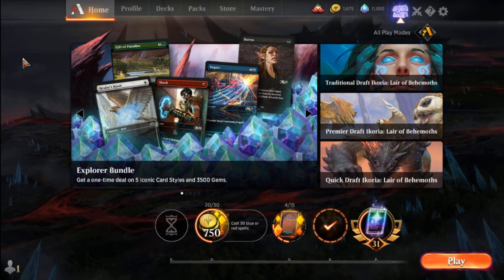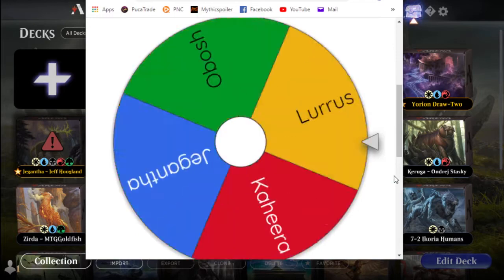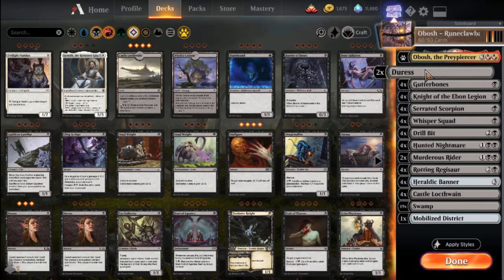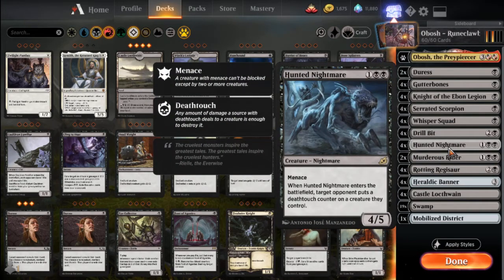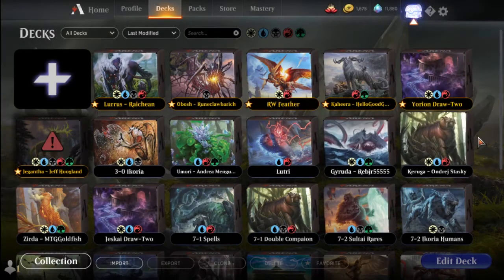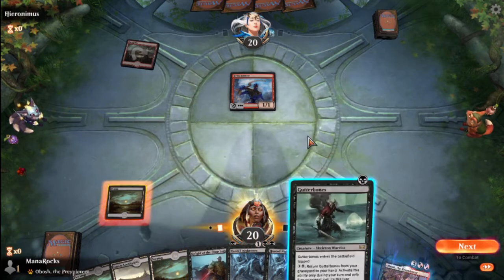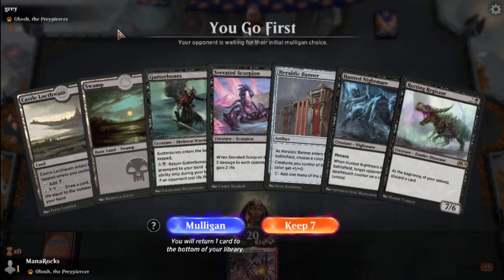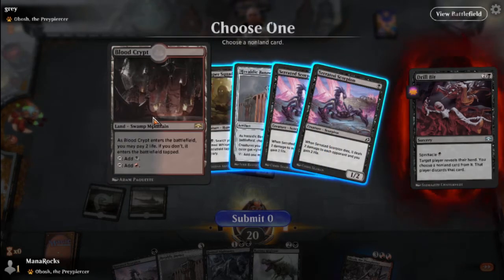EVERY COMPANION in Standard (Pt. 7) - Obosh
Sometimes we want to play a deck with intricate strategies, complicated combos and absurd synergy. And sometime we want to play something a little more. odd. Obosh, the Preypiercer is the latter, focusing on 1-drops and 3-drops, and turning sideways.